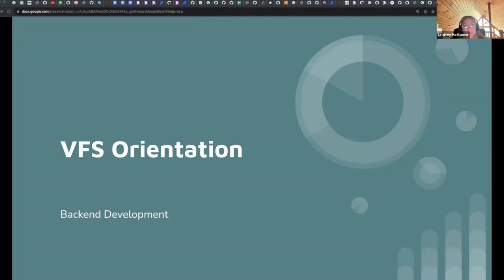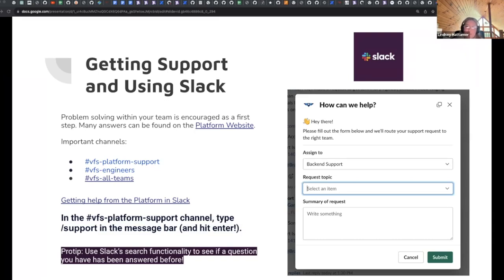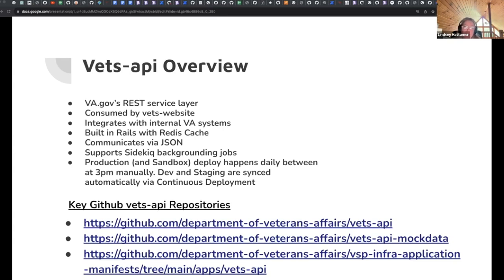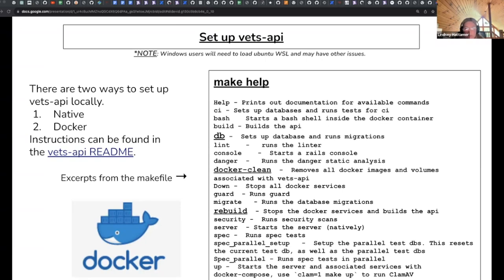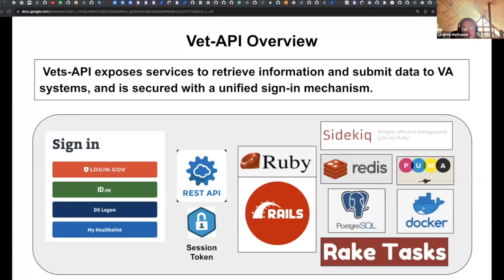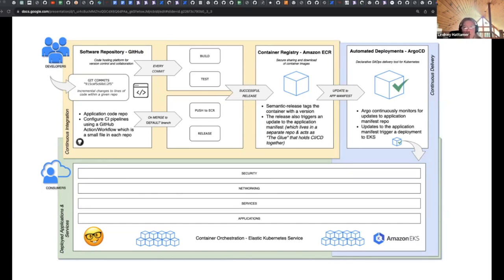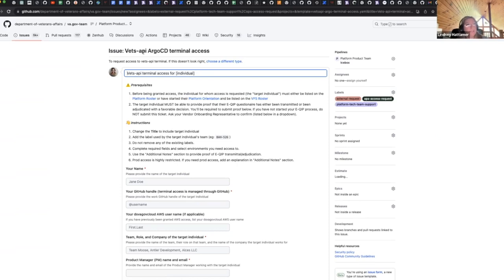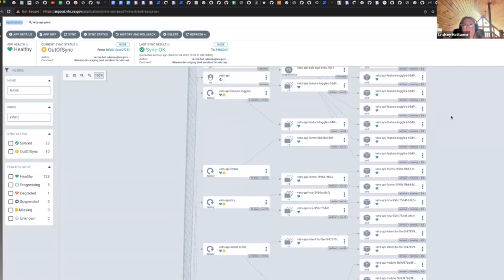Backend Orientation - VA.gov Platform - 8/2024